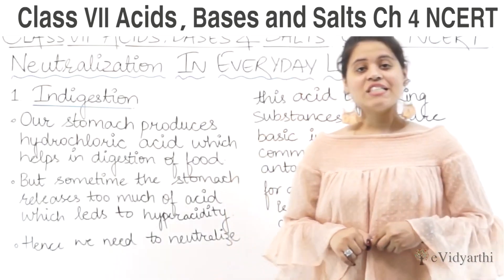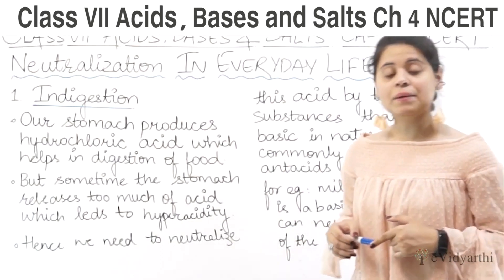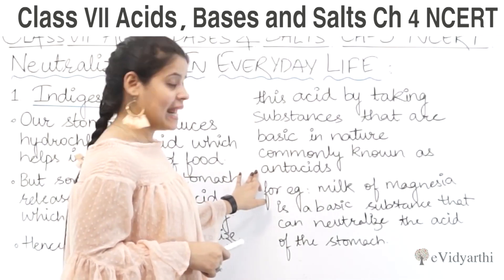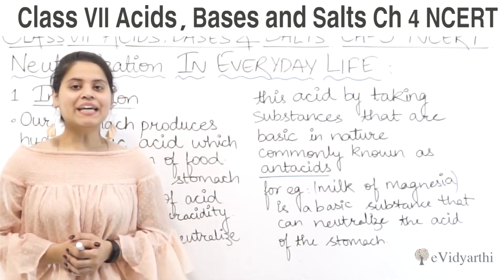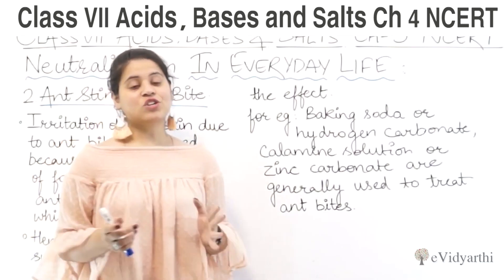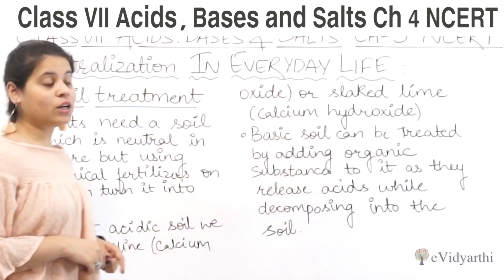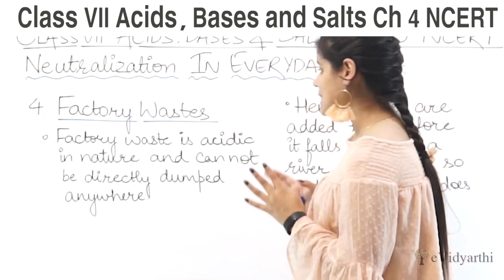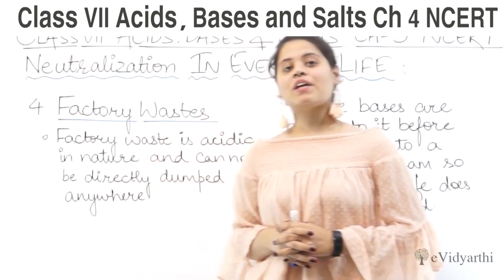Neutralization in Everyday Life - Chapter 4 - Acids, Bases and Salts - Science Class 7th NCERT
✔️ Class: 7th
✔️ Subject: Science
✔️ Chapter: Acids, Bases and Salts
✔️ Topic Name: Neutralization in Everyday Life

0:00 Neutralization in Everyday Life